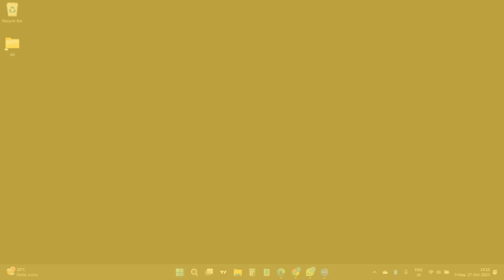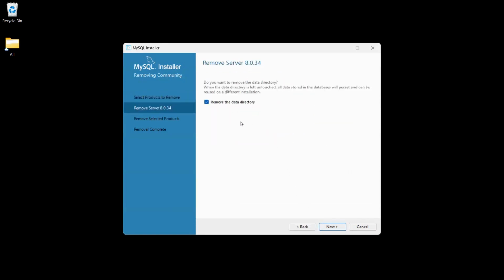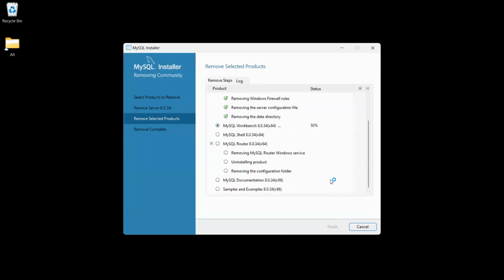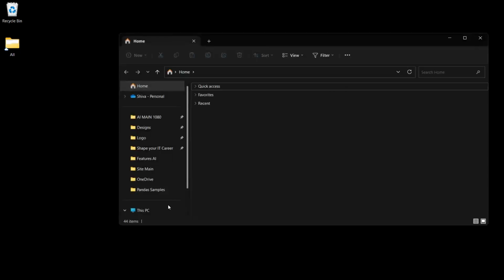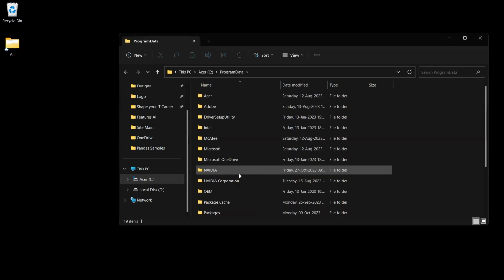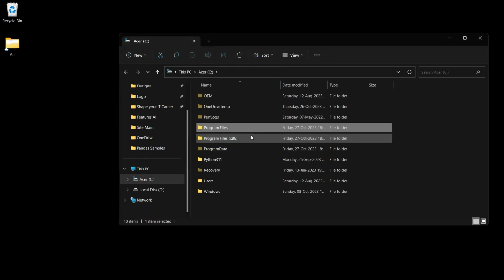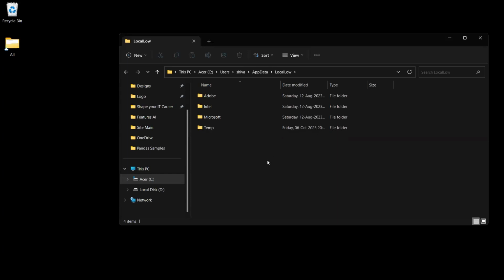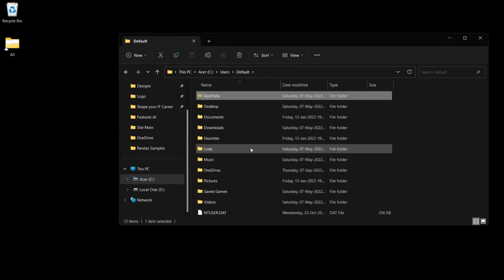Uninstalling MySQL | Clean Uninstalling MySQL | Windows 10 | Windows 11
Learn to perform a clean uninstallation of MySQL in this video.  Uninstallation of MySQL is performed following by removing the traces of the software manually.